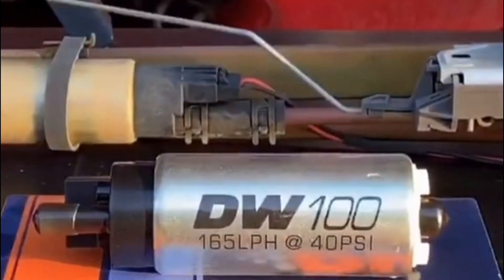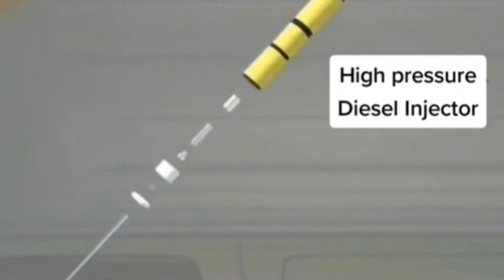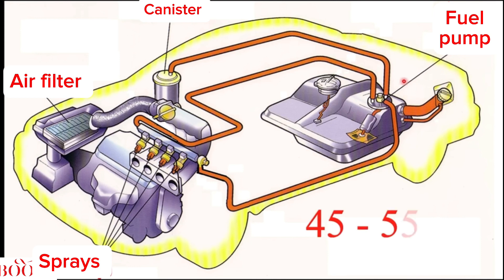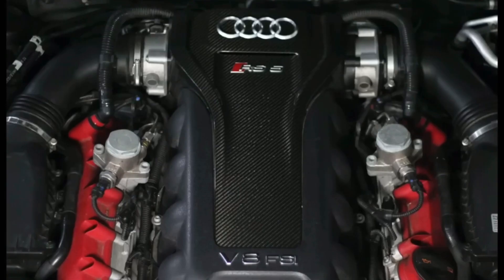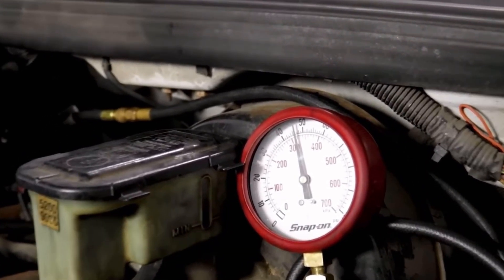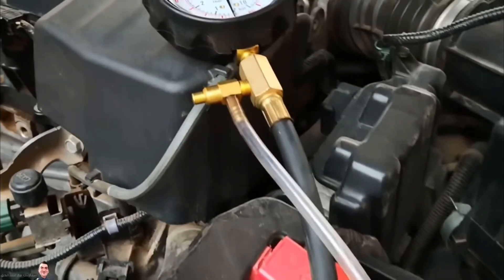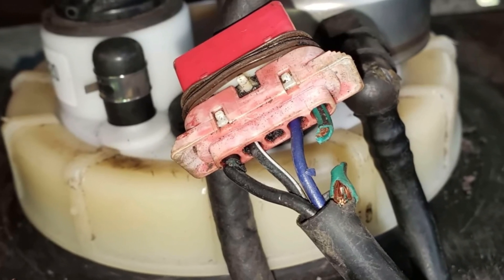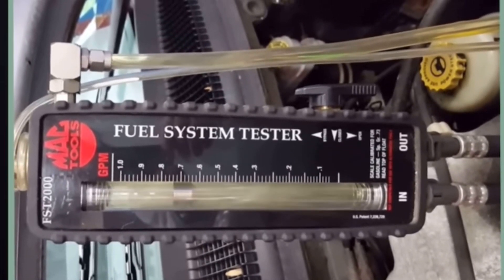How do you know if the petrol pump has an issue ?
"Discover the world of automotive mysteries as we dive deep into the heart of your vehicle's fuel system in this enlightening video. We'll navigate the intricate workings of fuel pumps, unveiling their common problems and the impact on your ride. From symptoms to solutions and everything in between, we unravel these issues with easy-to-follow explanations and practical tips. Whether you're a seasoned mechanic or a curious car owner, this video is your guide to understanding fuel pump troubles, ensuring your vehicle stays in top-notch condition. Buckle up and let's fuel your knowledge!"